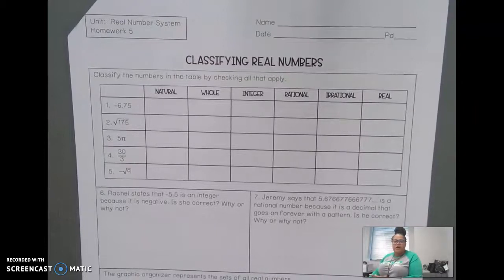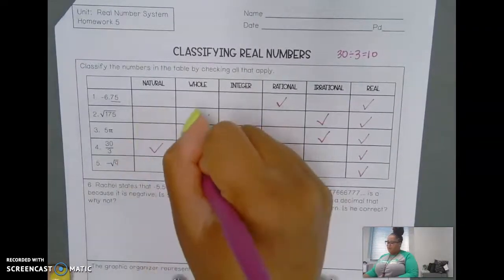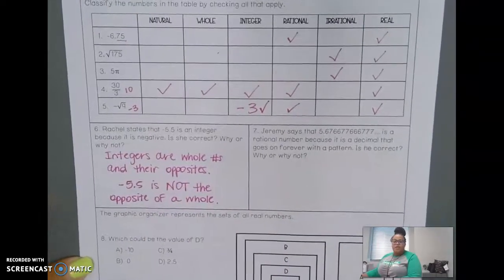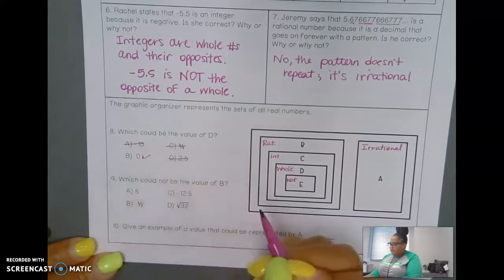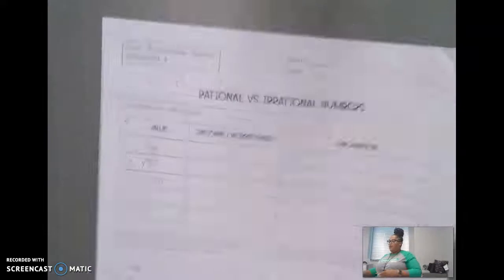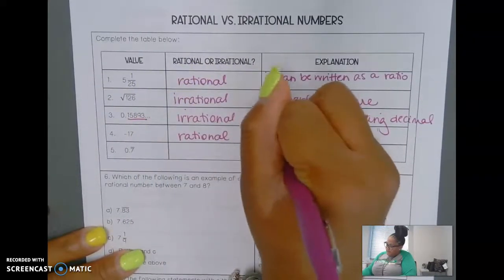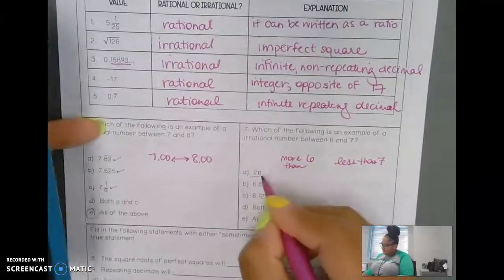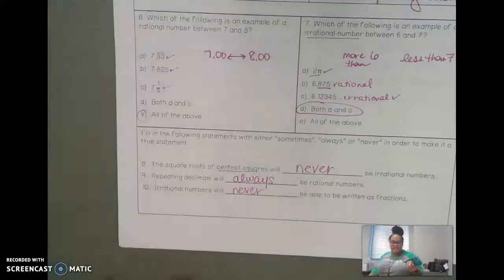Real Number Classification Notes